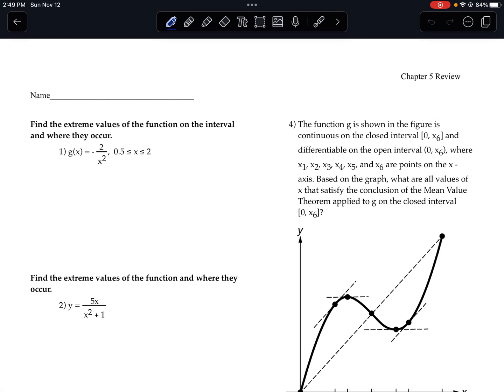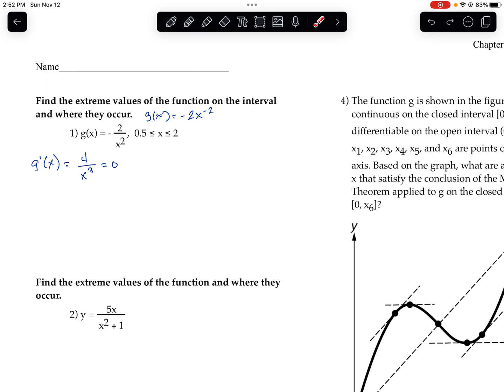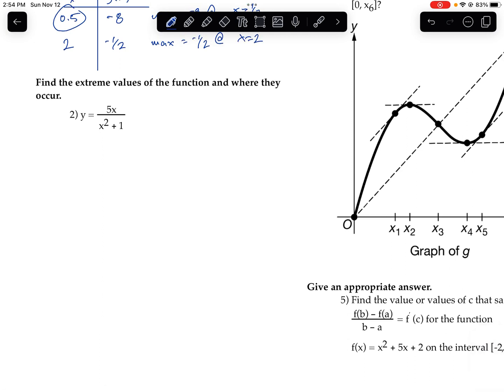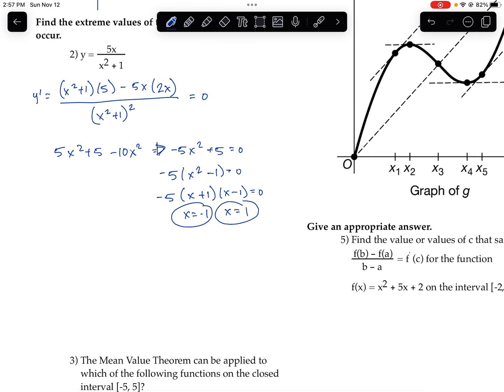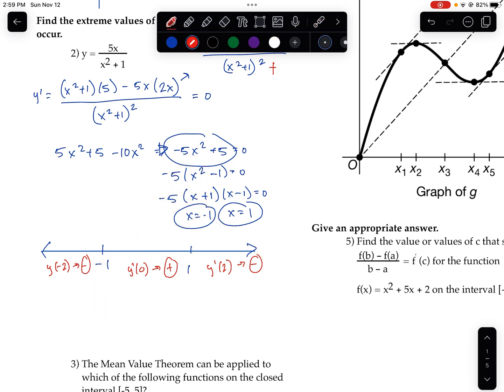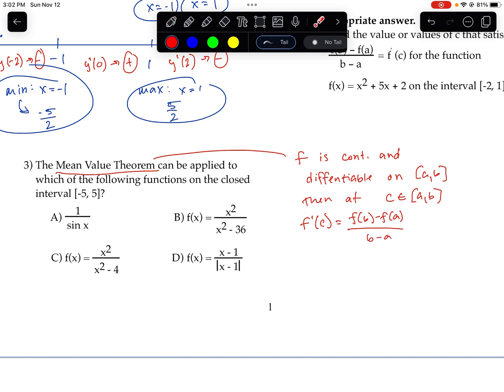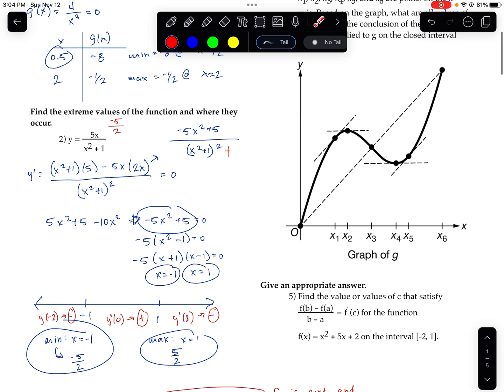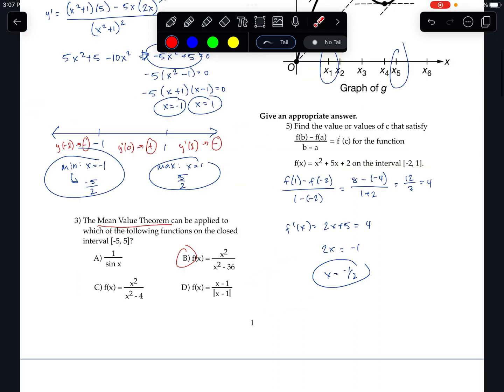Chapter 5 Review Page 1